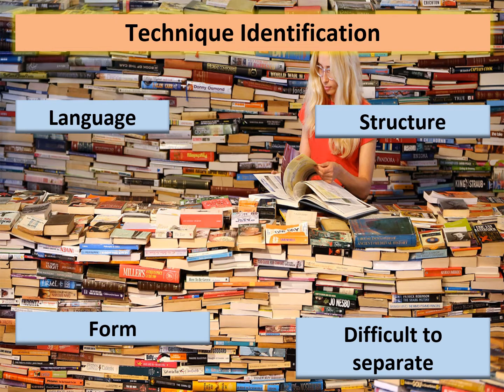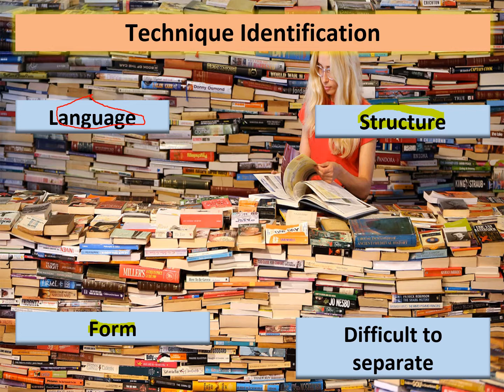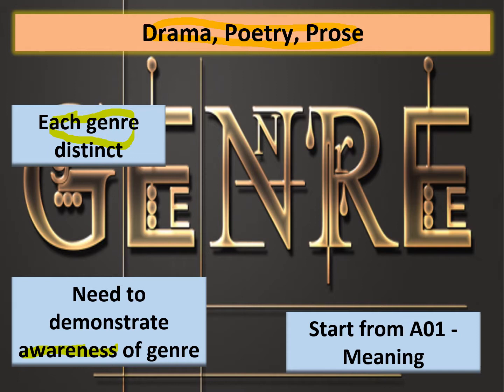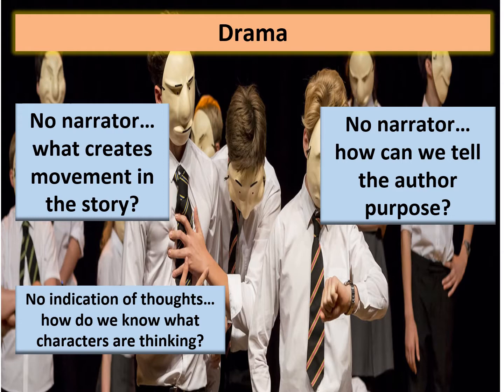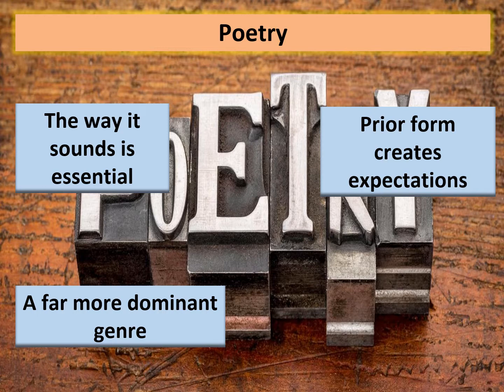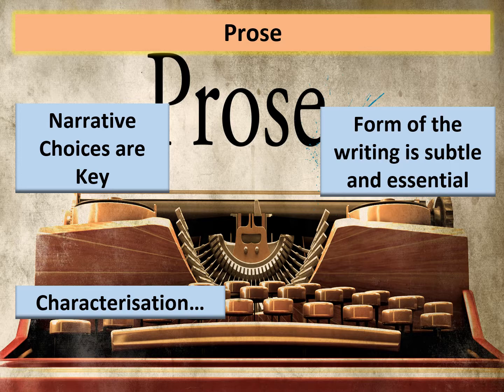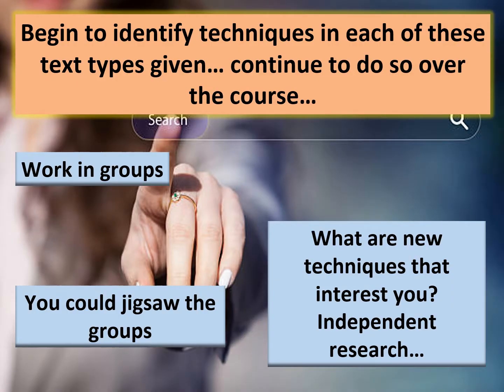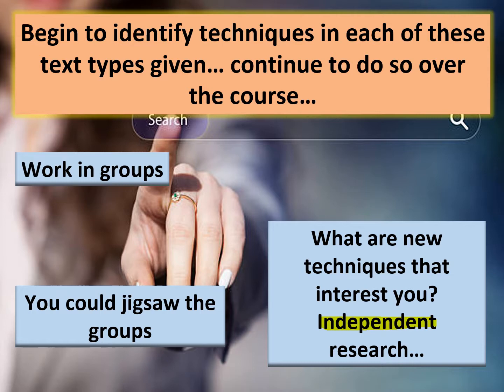Technique Identification A-Level Introduction Lesson